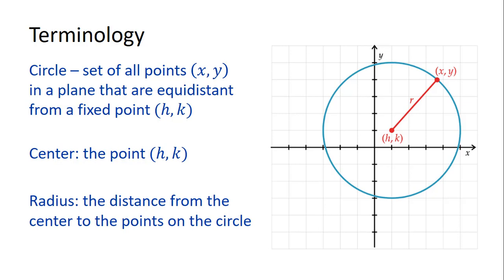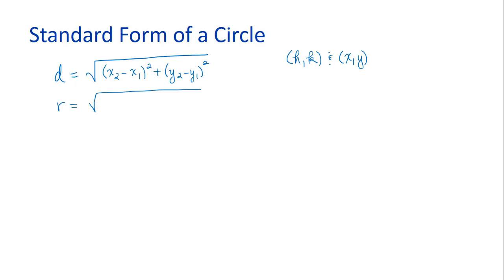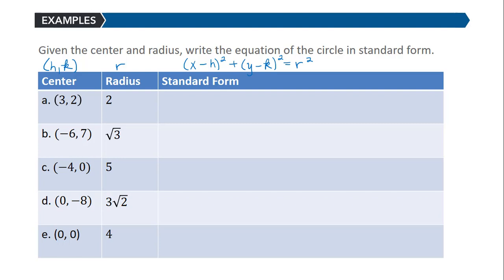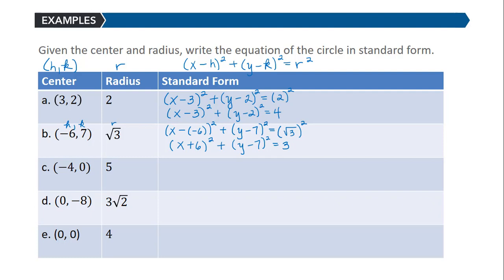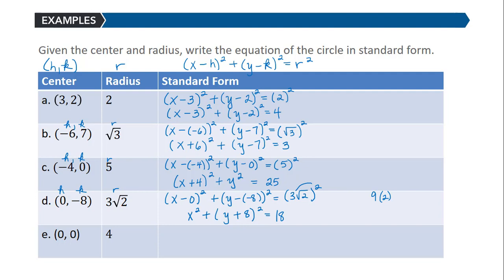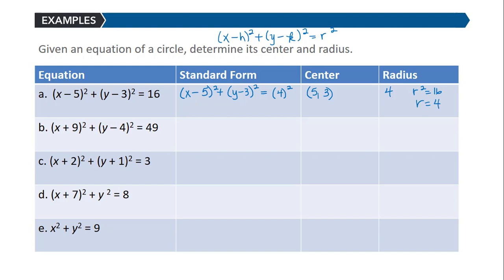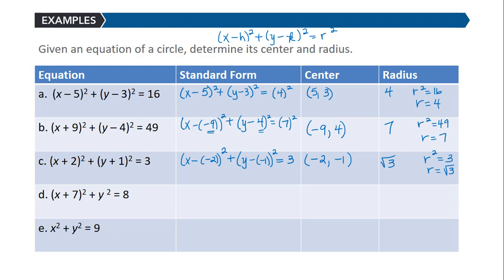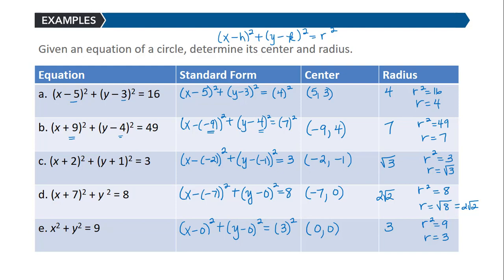Standard Form of a Circle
Section 26, objective 1, how to write the standard form of a circle and how to identify the center and radius of a circle given the standard form